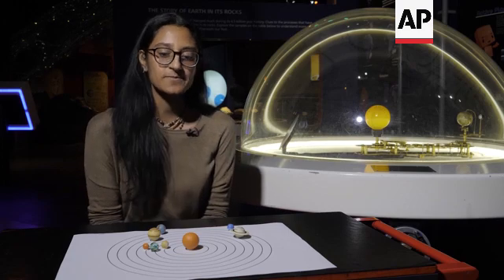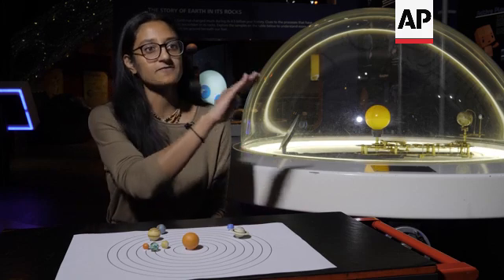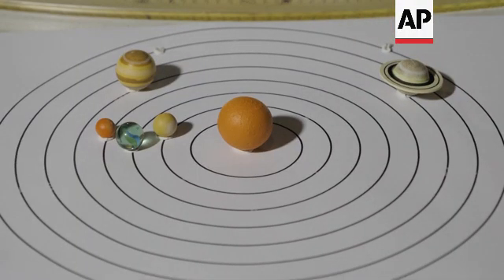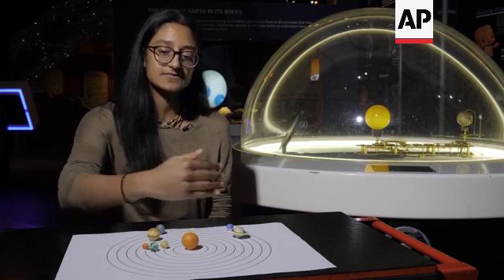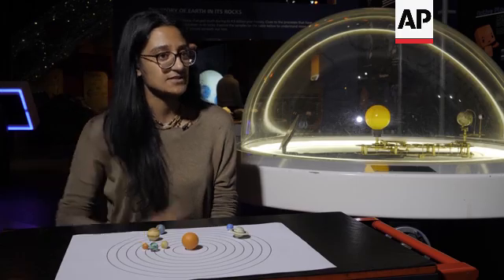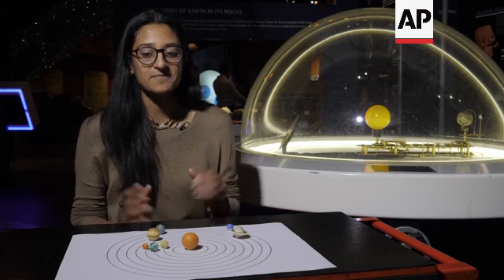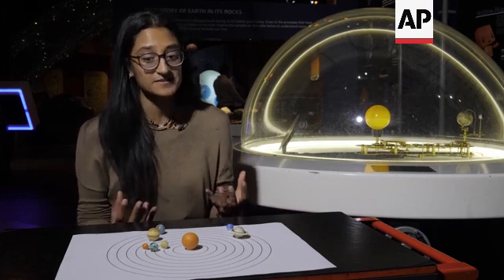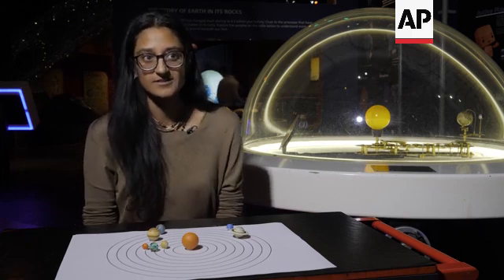Six planets line up in the sky this month in what's known as a planetary parade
WORLD PLANETS

RESTRICTION SUMMARY:

LENGTH: 6:15

ASSOCIATED PRESS
Chimborazo, Ecuador - 6 February 2020

1. Various still shots of stars and planets in the night sky above the volcano Chimborazo

ASSOCIATED PRESS
Leicester, UK - 15 January, 2025

2. Wide of the National Space Centre
3. Pan right from Soyuz capsule to sign reading (English) "Welcome to the National Space Centre."
4. Wide set up shot of Dhara Patel turning tellurion
5. Cutaway of hands turning wheel
6. Reverse angle shot through tellurion
7. Close of the Earth spinning around the sun
8. SOUNDBITE: (English) Dhara Patel, space expert, National Space Centre
"So a planetary parade people might often think of as planets lining up in the sky, or more so in space. So when we see pictures from NASA or in textbooks, they're often drawn side by side. When we talk about a planetary parade as something you can see in the sky it's that the planets appear in a roughly line-like position across the sky."

9. Wide of Dhara Patel creating model with marbles to depict the position of the planets during the planetary parade
10. Low angle of same
11. Close of the planetary parade model
12. SOUNDBITE: (English) Dhara Patel, space expert, National Space Centre
"So we have the sun at the centre of our solar system, and then we know that planets orbit around it. And here's our Earth. And from the Earth, when we look towards the more western part of the sky after sunset, probably around 6 or 7:00pm, we'll see planets like Venus, Saturn and even Neptune that may be visible. But if we look towards the other part of the sky at roughly the same time, too, we'll see Jupiter and Uranus and then Mars even further over to the east."

13. Close overhead of model showing planetary parade
14. Low shot of animated model showing the planets orbiting the sun
15. SOUNDBITE: (English) Dhara Patel, space expert, National Space Centre
"So what's awesome about trying to look for planets in the sky is that actually quite a few of them are visible to the naked eye. So you don't need any tools, no binoculars or telescopes. So if you want to look for the naked eye planets, as we call them, then Venus and Saturn over in the western part of the sky, they'll be visible to the eye. And then you should be able to spot Jupiter and Mars further over to the east. Venus and Jupiter typically are the brightest ones."

16. Pan right of models of planets and moons
17. Close of same
18. Wide of giant globe in the museum

ASSOCIATED PRESS
Bradenton, Florida, USA - 10 January 2025

++ VIDEO CALL ++
19. SOUNDBITE: (English) Hannah Sparkes, the Bishop Museum of Science and Nature
"Planetary alignments that are minor, like two to three planets happen very often, especially with the inner planets. They can happen every few months. But when you get out to the gas giants, since they're very far out there, have bigger orbits moving a little bit slower, those occur about every few decades, I'd say, but they persist for a long period of time. So about every 20 years we have an alignment between Jupiter and Saturn, and it'll persist for quite a bit of time, a few decades in itself. So I'd say those 4 to 6 planet alignments can be frequent but it depends on kind of where you are in its cycle."

20. Wide of display showing Saturn
21. Tilt down of display showing Jupiter
22. Wide of visual display showing what the night sky will look like

ASSOCIATED PRESS
Buffalo, New York, USA - 10 January 2025
++ VIDEO CALL ++

ASSOCIATED PRESS